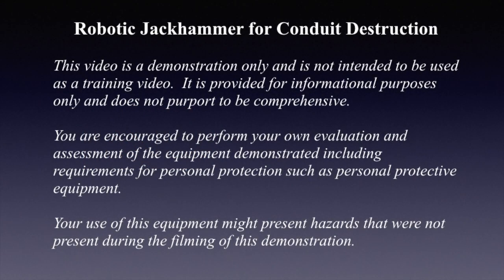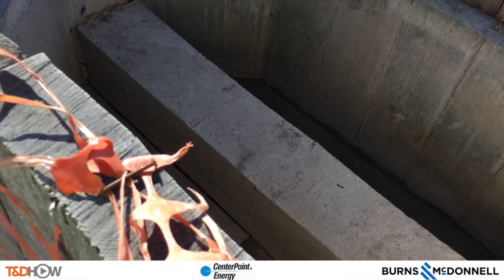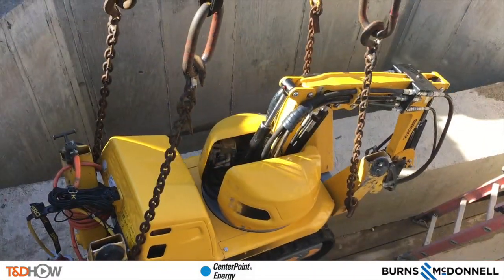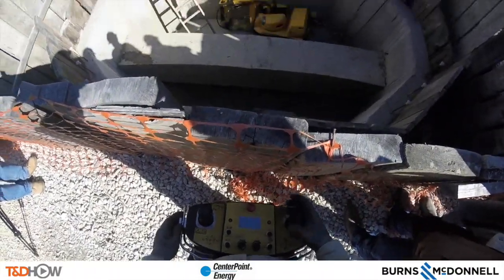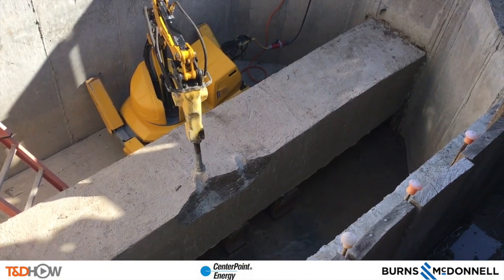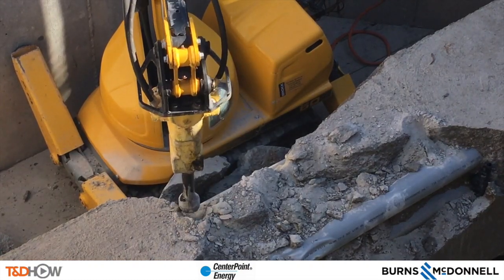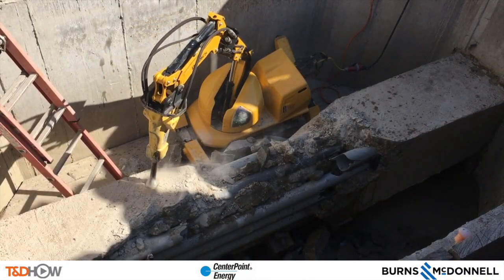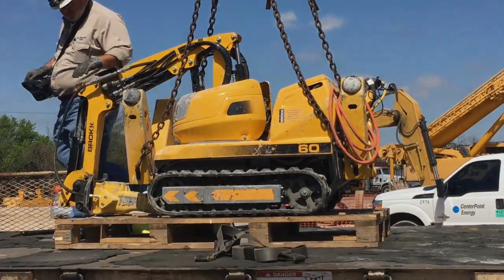Robotic Jackhammer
Centerpoint demonstrates the use of a destructive robot to break up underground conduit, a necessary first step in an underground cutover. Host utility: Centerpoint Energy